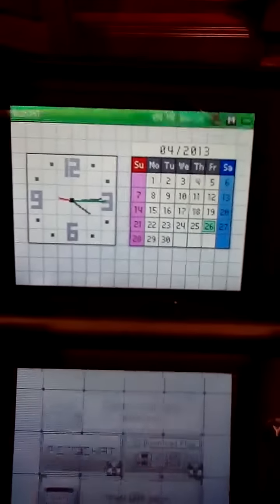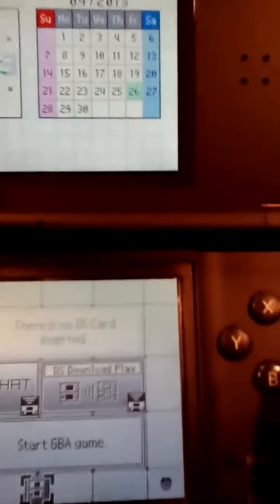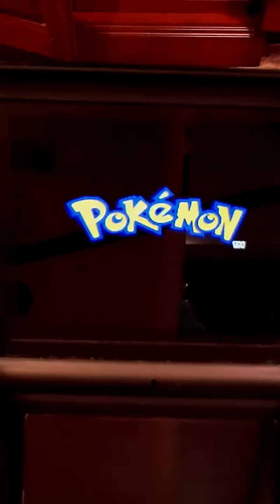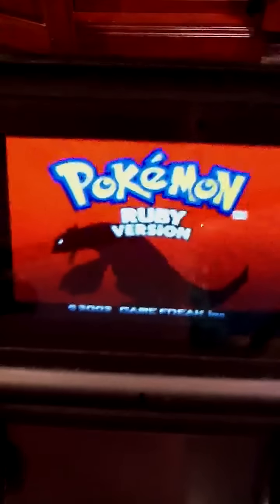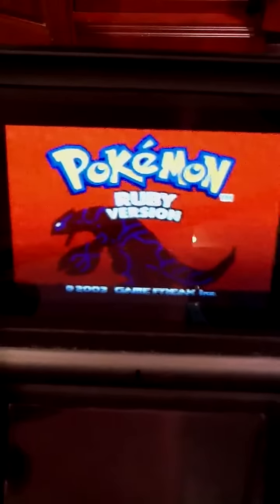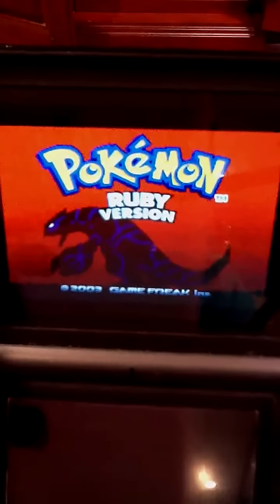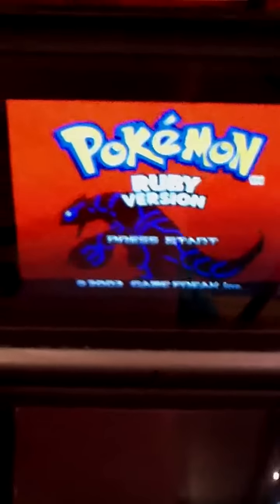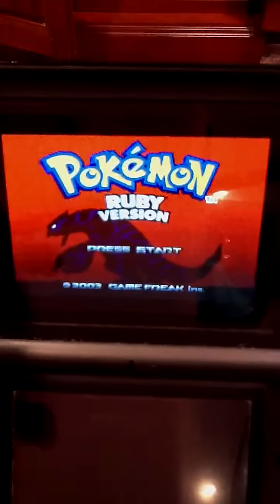Pokemon Ruby : Intro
Welcome to my first let's play pokemon ruby. This is an actual cartridge so don't expect event hacks. So see ya